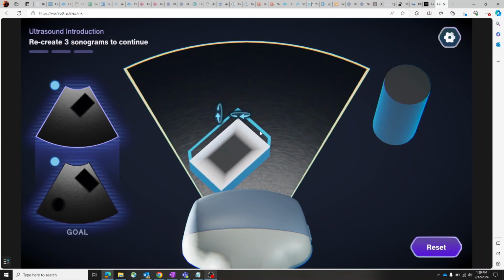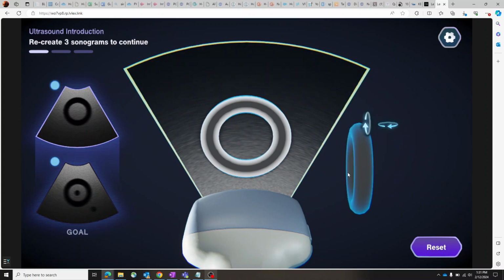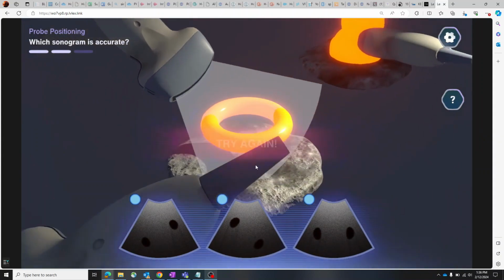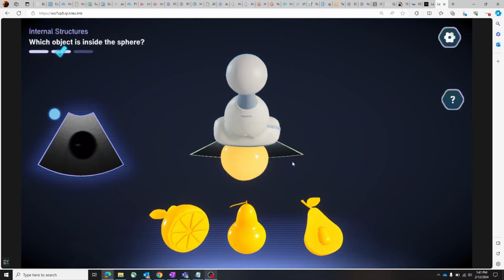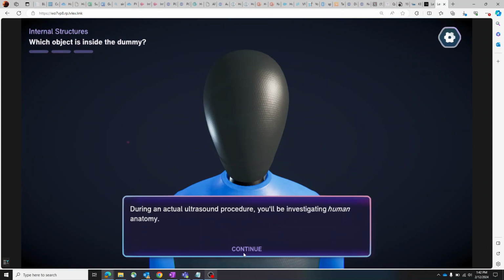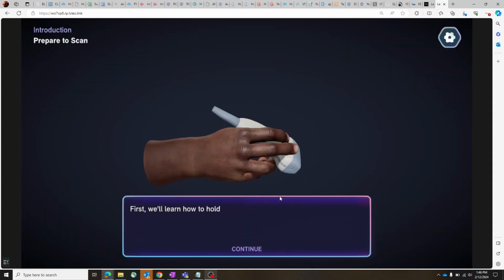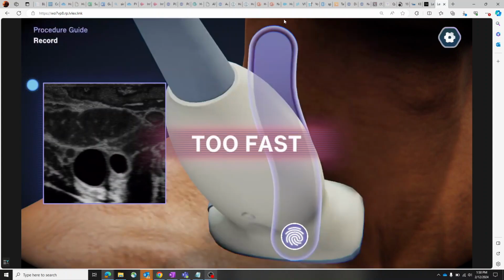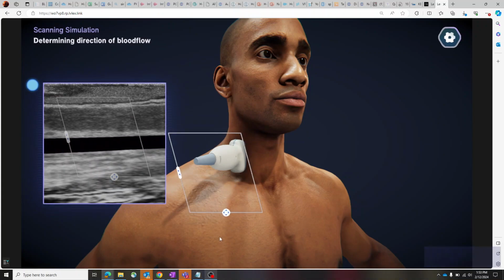Gamified Ultrasound Training on Desktop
This is the Gamified Ultrasound Training developed by Level Ex to improve digital ultrasound training in an intriguing and engaging way using minimal hardware. This playthrough is done on their web-based desktop application, but they also have support for mobile touch screen devices.

Gamified Ultrasound Training Links to Live Demo:
- Desktop: